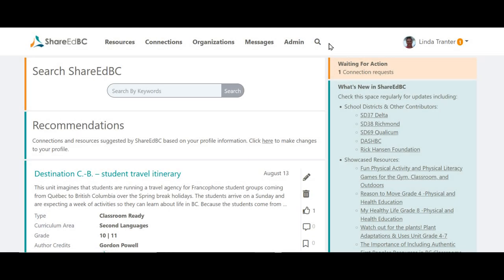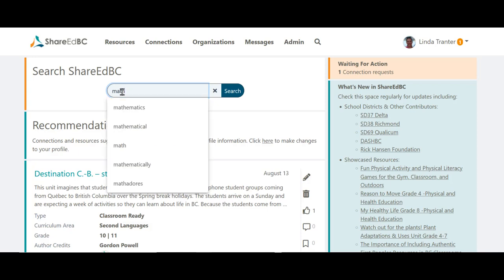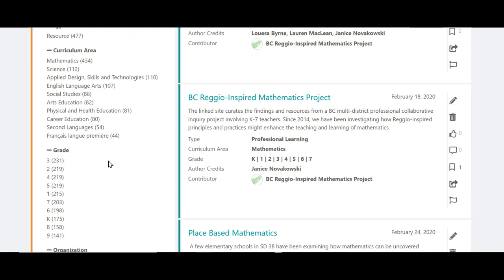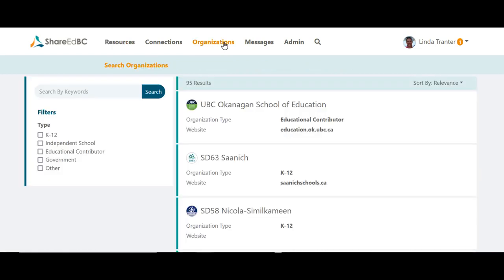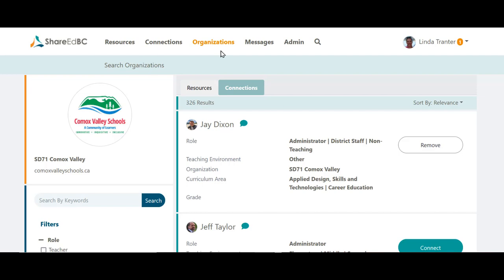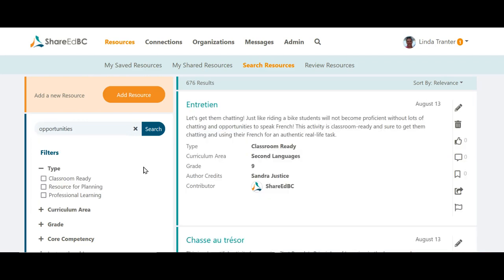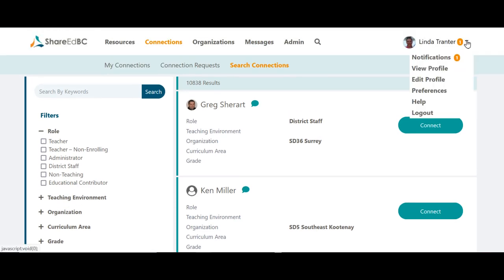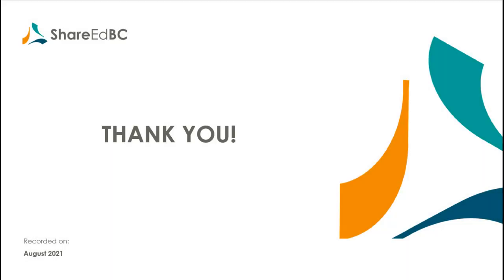ShareEdBC - How-To Video –Searching for Resources and Connections - Aug 2021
This video will walk you through the process to search for resources and connections. for more information.